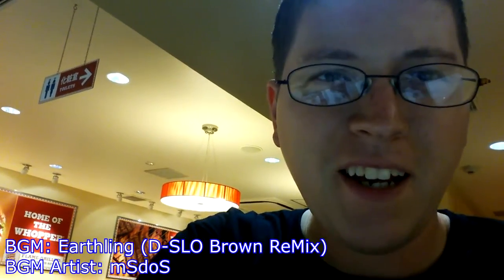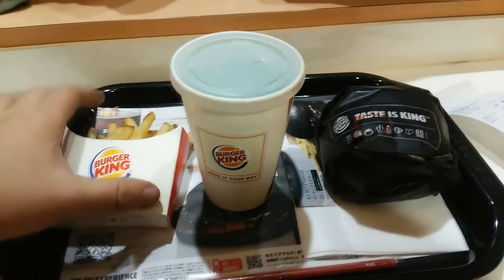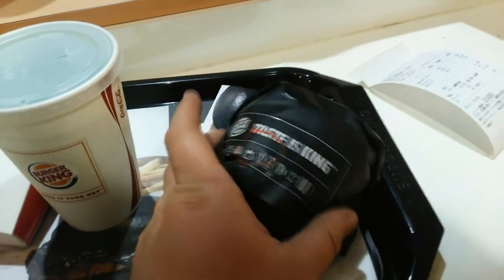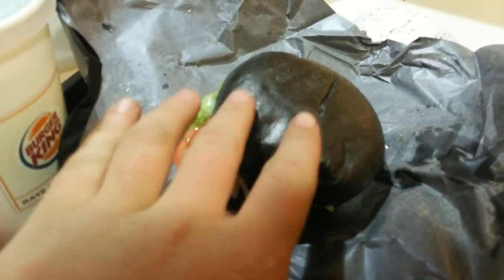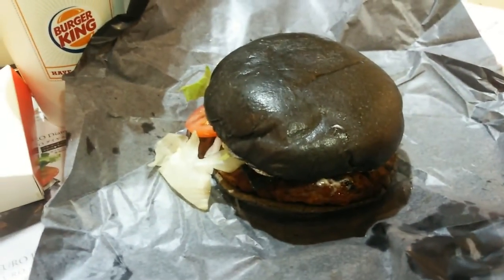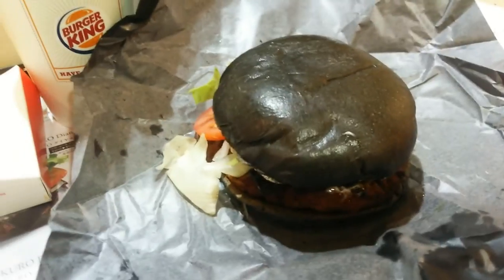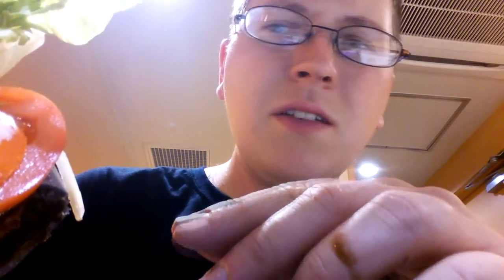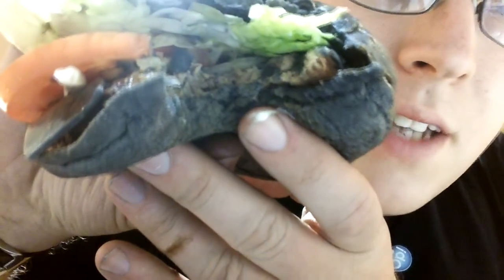Japanese Black Burger | Burger King Japan | Kuro Diamond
By popular demand, I try out the Kuro Diamond from Burger King in Yokosuka Japan!!

TheAndySan

**Tech Notes**

*Camera Used*

Sharp Aquos Xx 304SH

*Programs Used*

Audacity 2.0.5

*Music Credits*

BGM Artist: mSdoS